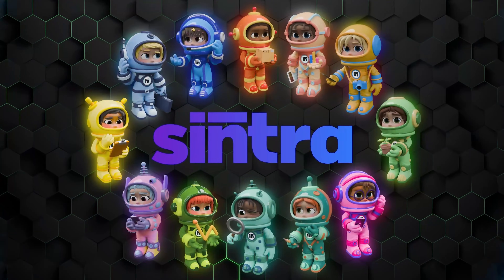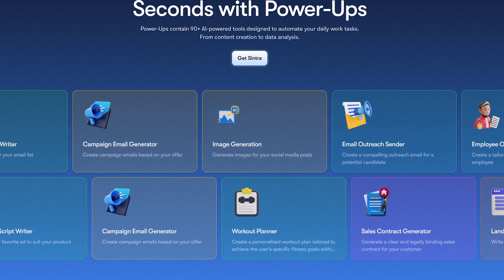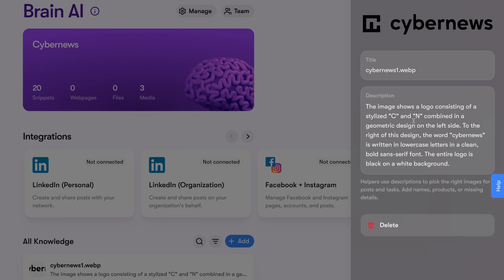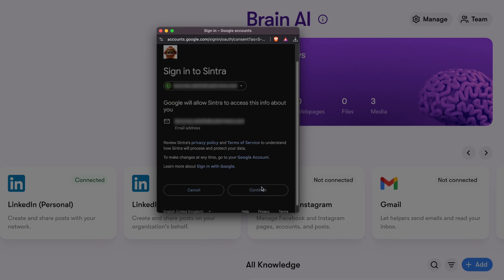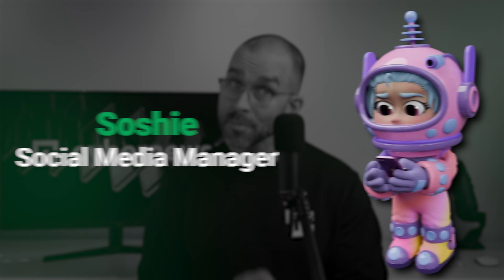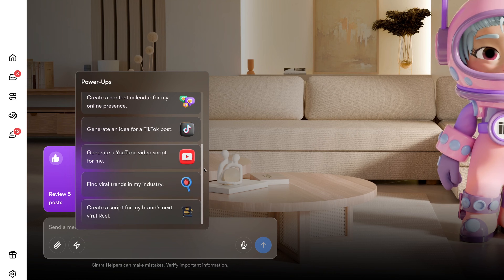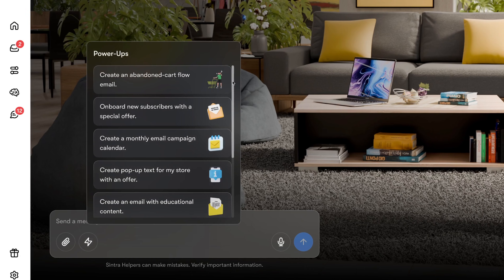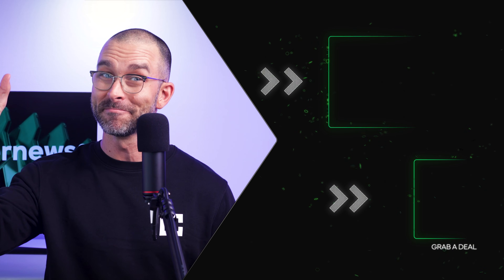Sintra AI tutorial | Beginners guide to AI Employees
✨ Get the AI helpers you saw in this Sintra AI tutorial with a DISCOUNT! ✨

In this Sintra AI tutorial, I’ll show you how to use this AI automation platform in detail. From Sintra Brain AI setup, to using the assistants for social media, or sales or anything else – by the end, you’ll be able to use Sintra on your own with confidence.

00:00 Intro
00:23 Quick Sintra intro and setup
01:26 Step 1: Introduce your project to Sintra AI
02:50 Step 2: Set up integrations
03:23 Step 3: Collaborate with your team
03:48 Step 4: Using the assistants
04:10 Social media management with AI Soshie
05:52 Email automation with Emmie
06:20 AI Sales Assistant Milli
06:53 Conclusion